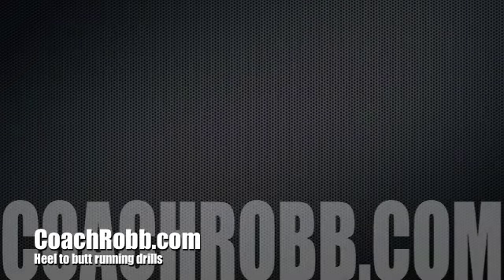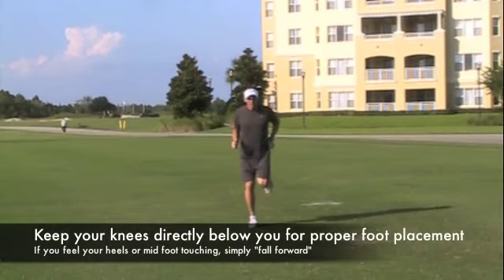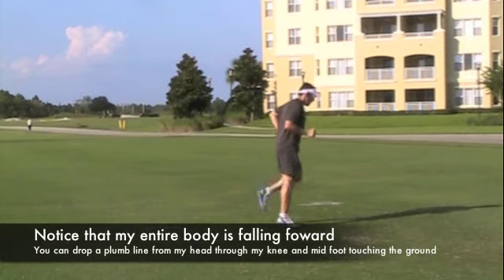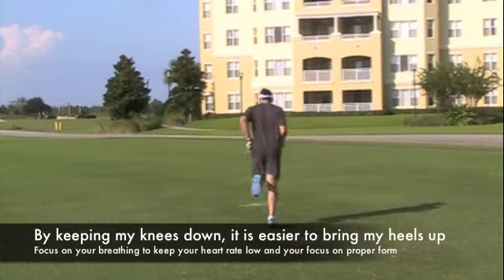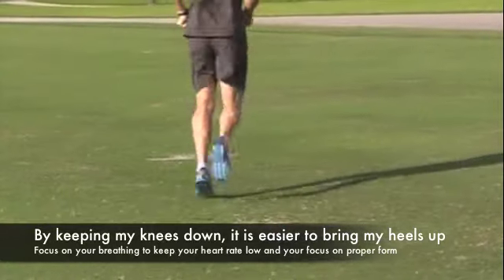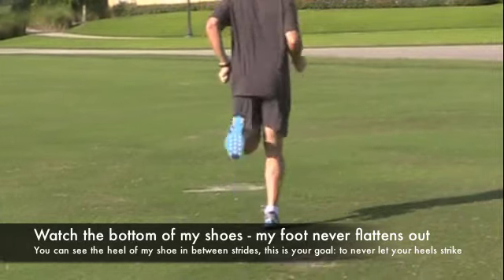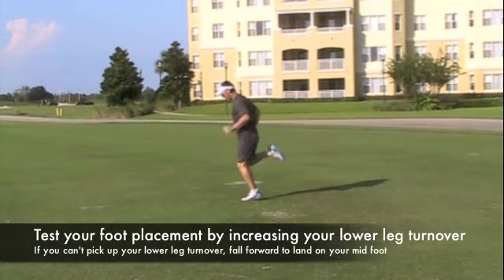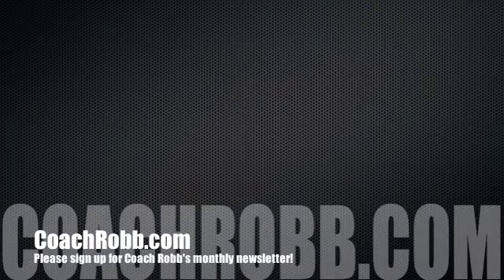Coach Robb: Running: Heel to Butt Drill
Heel to butt adult